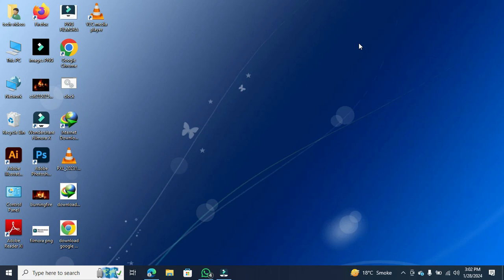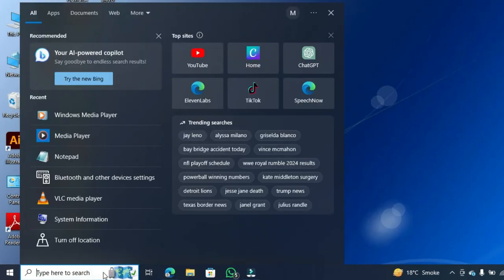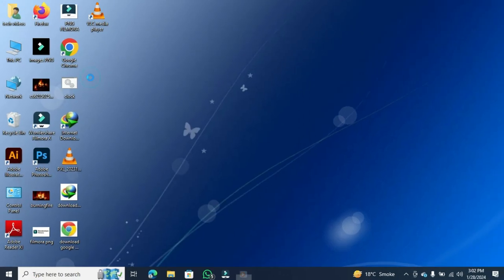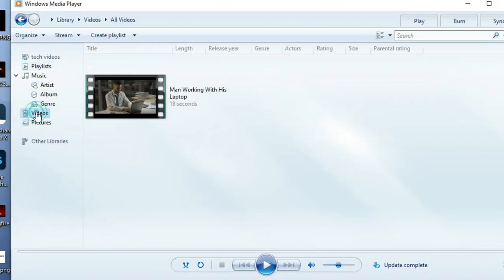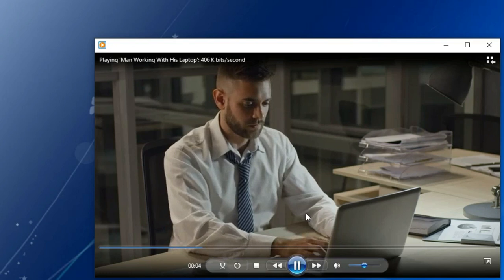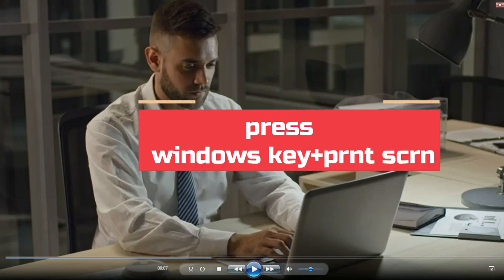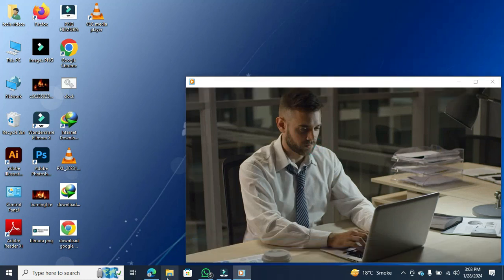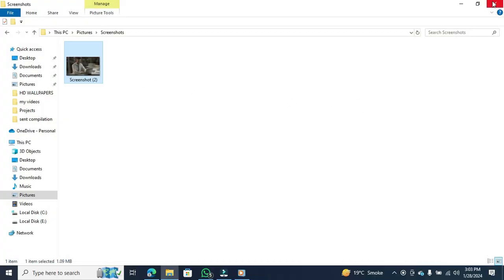How To Get Still Image From Video On Your PC/Laptop/Computer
Learn how to get a still image from a video on your PC/Laptop/Computer! Explore the seamless process of capturing still images from videos and learn how to take a photo directly from your video files. Elevate your multimedia experience with essential tips and tricks. Watch now to master the art of extracting captivating stills from your videos and enhance your creative projects